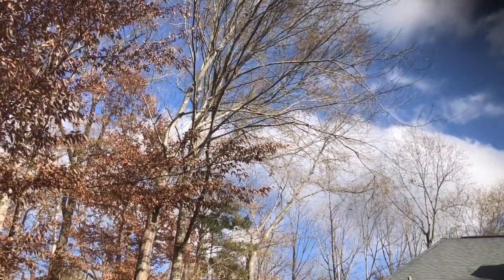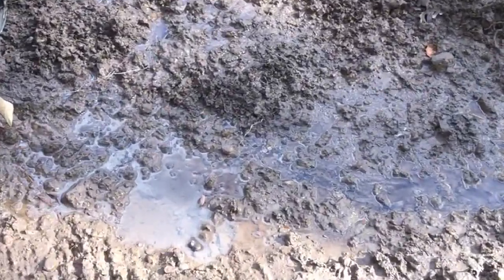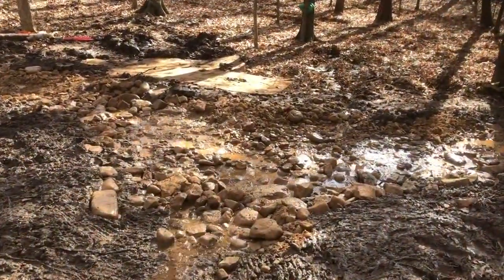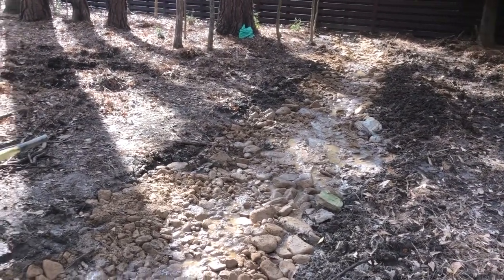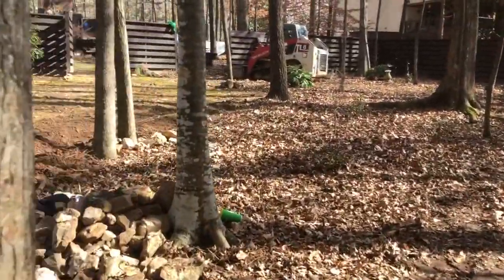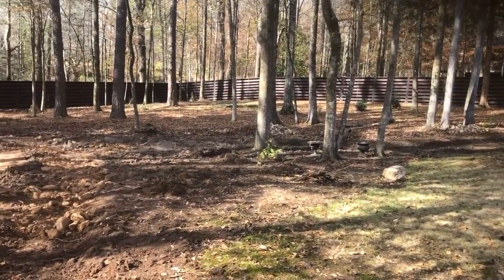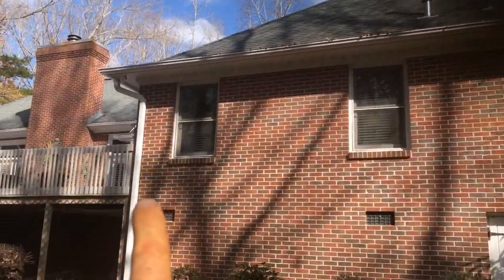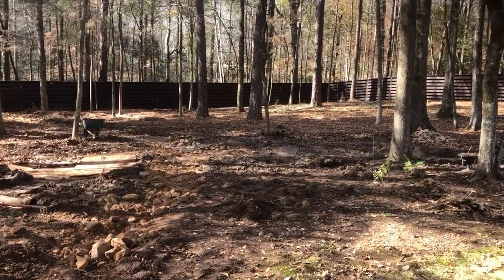Creative Habitats Landscaping Underground/Basement Eater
Often I address water issues in crawl spaces and basements. This is an example of how water ‘moves’. Sometimes water issues can be fixed with gutters and grading but often, regardless of what you do on the surface it will not change what’s underground